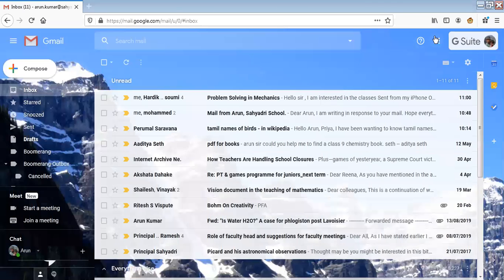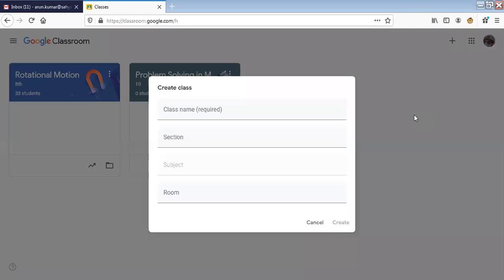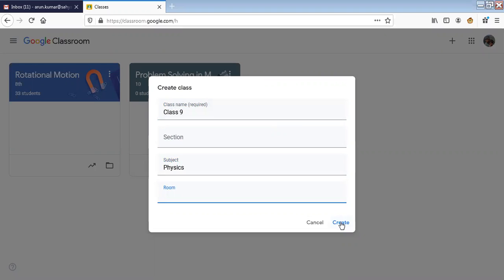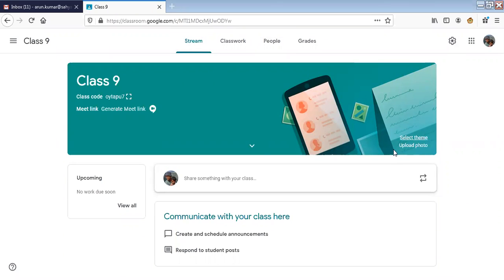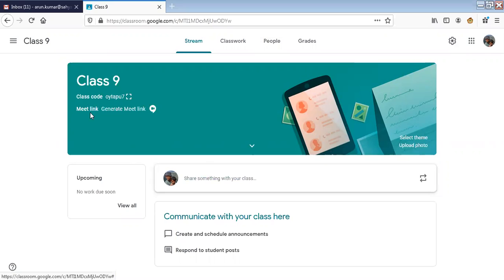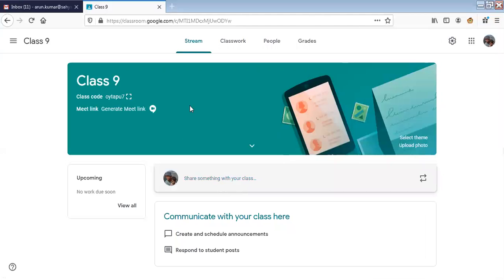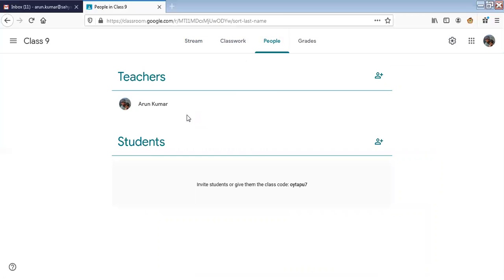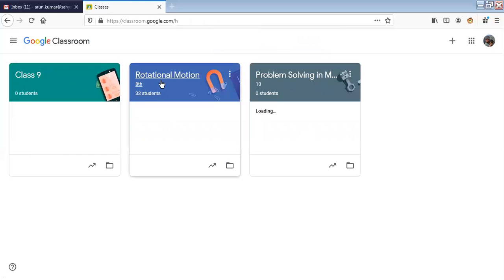Creating a Google Classroom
A step-by-step of how to create your G-classroom and what are the various tabs in the classroom.